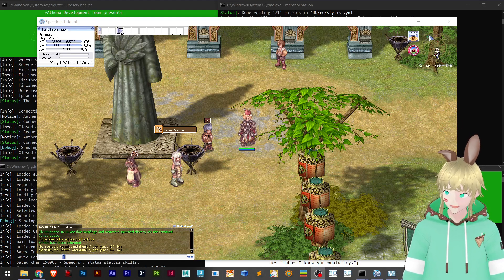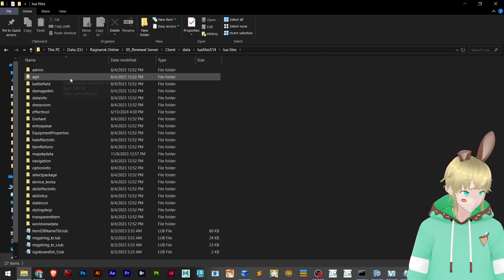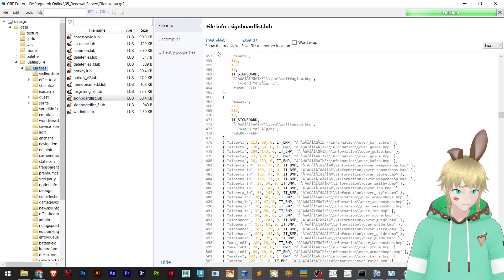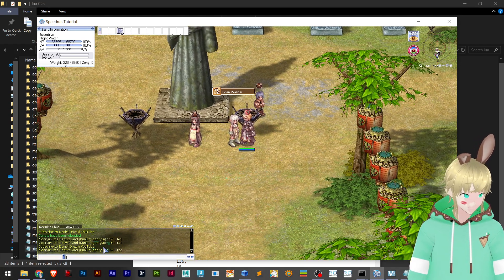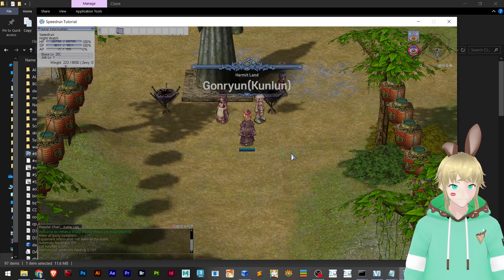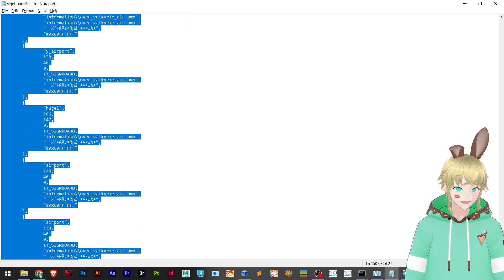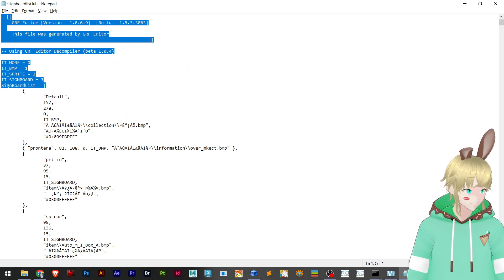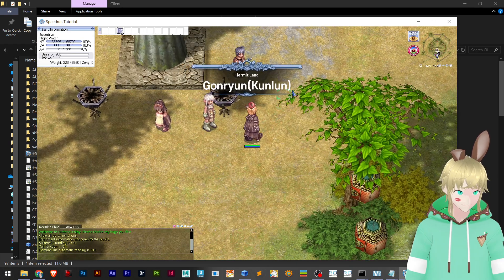Tutorial - Remove Signboard icon rAthena emulator Ragnarok Online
🙌 Support creators

1. GRF Editor v1.8.8.1

This is a Tutorial teaching you how to clean the icons from you Ragnarok Online rathena server client side lub file by Speedrun